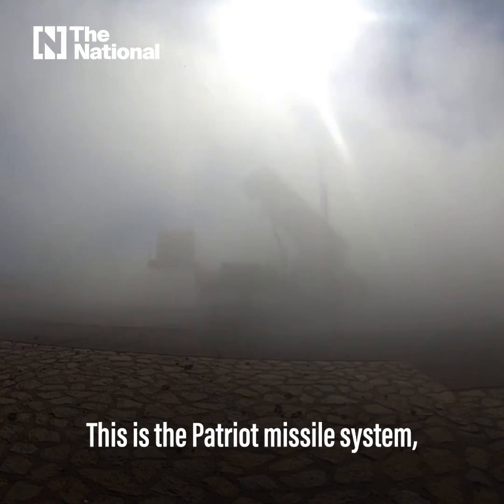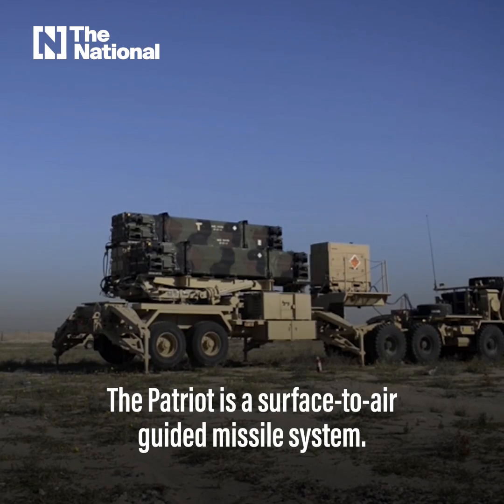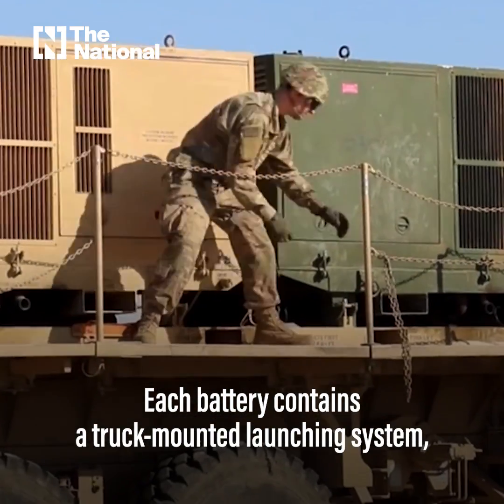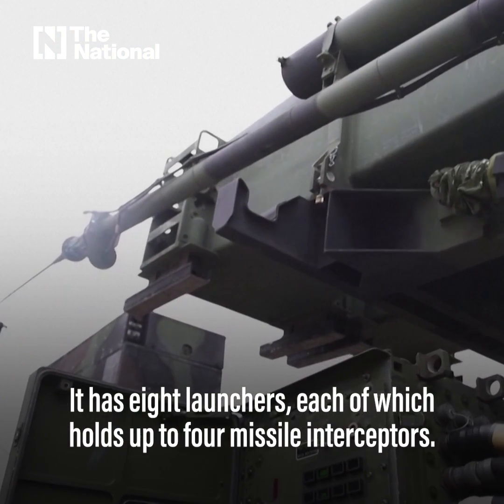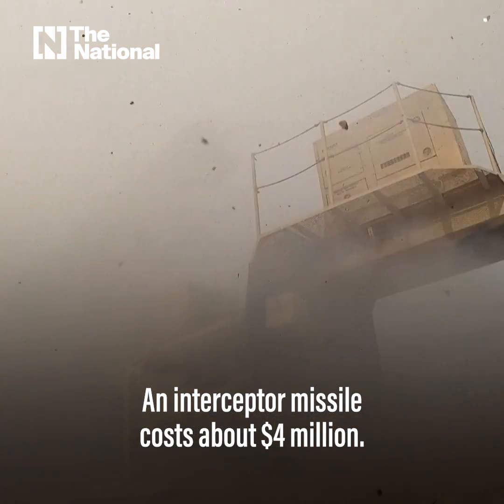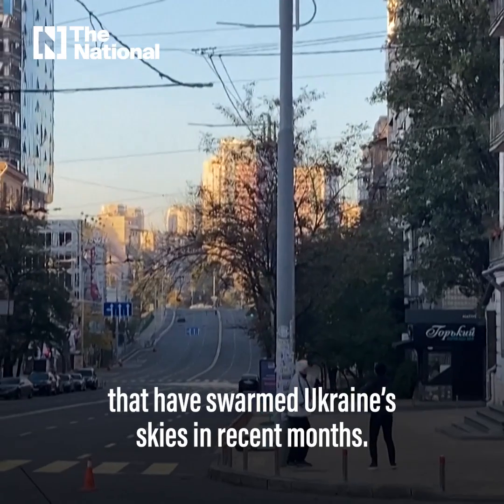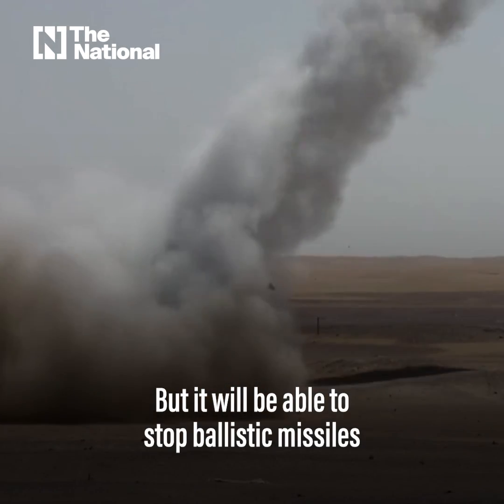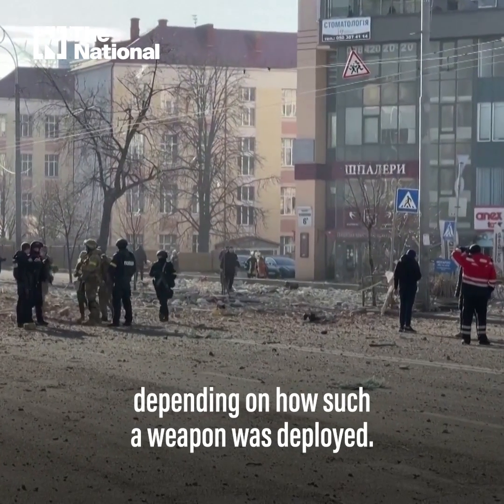What is the Patriot missile system the US is sending to Ukraine?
Surface-to-air guided rocket system can strike aircraft, cruise missiles and shorter-range ballistic missiles